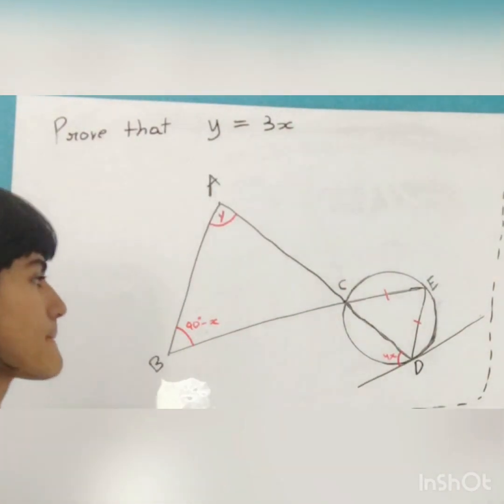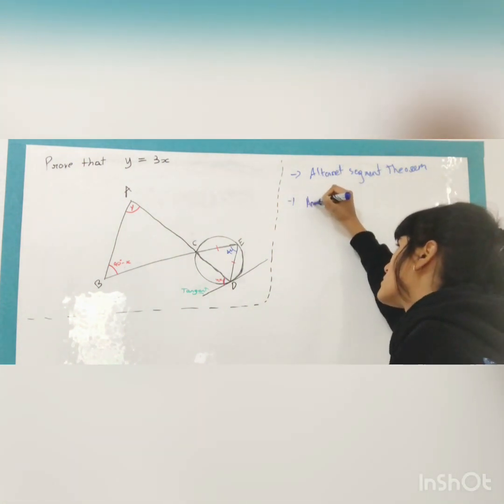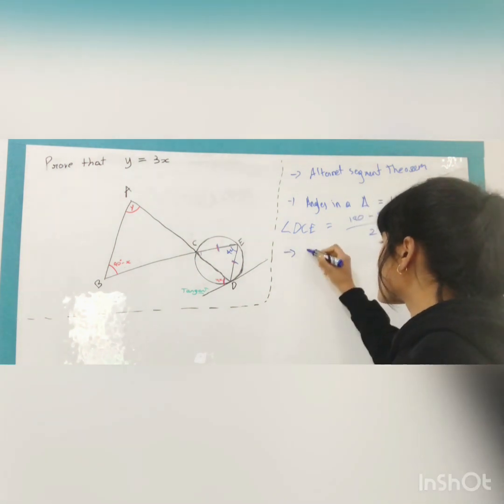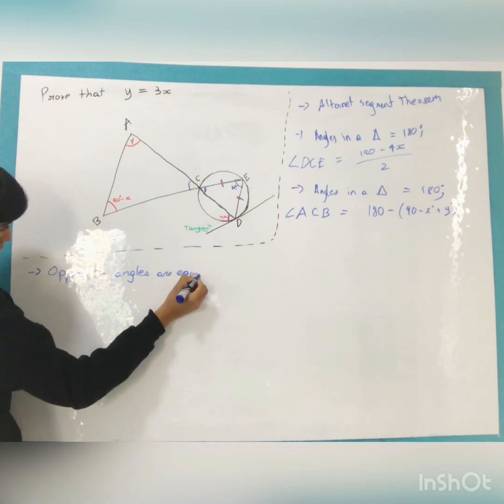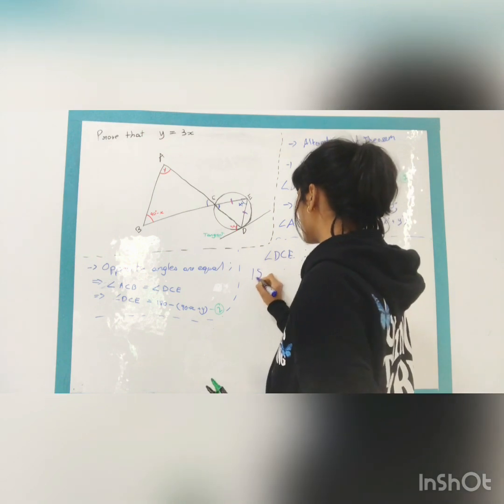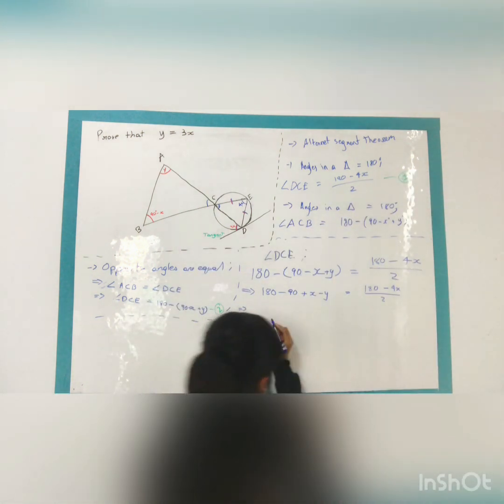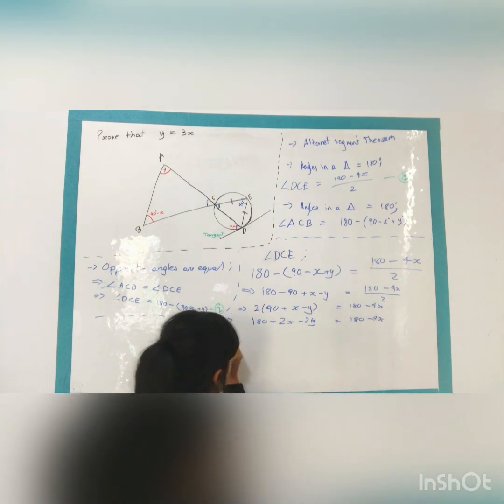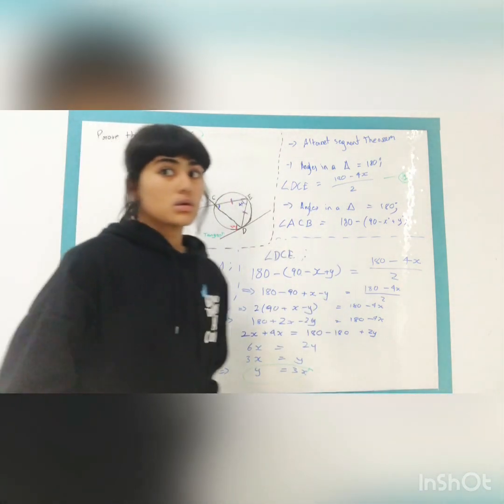Circle theorem GCSE Maths Higher